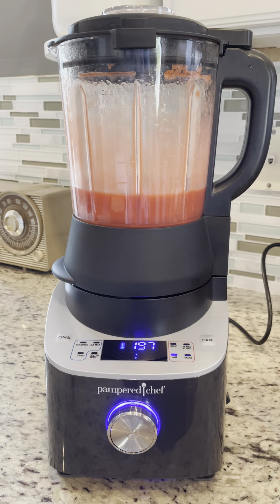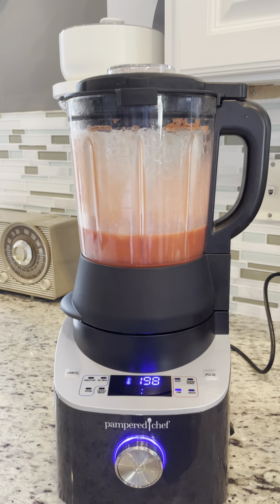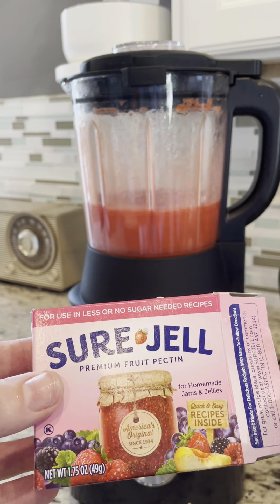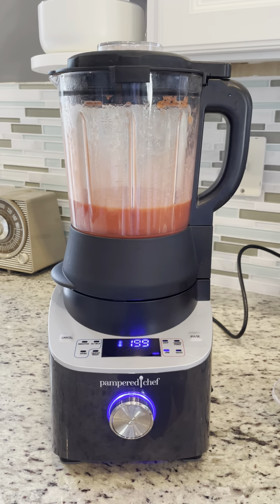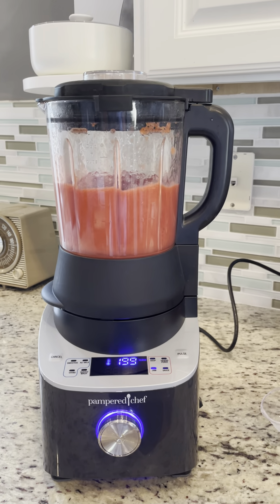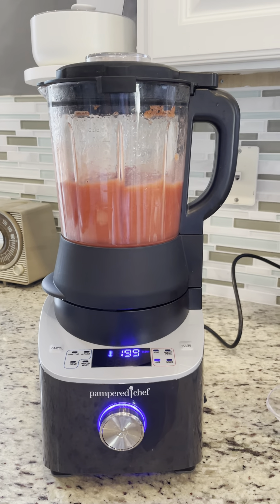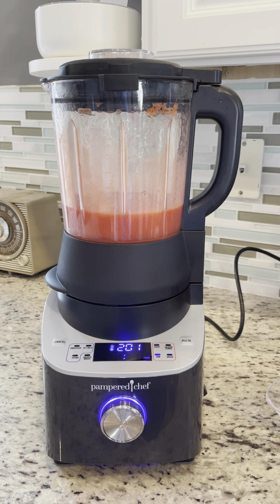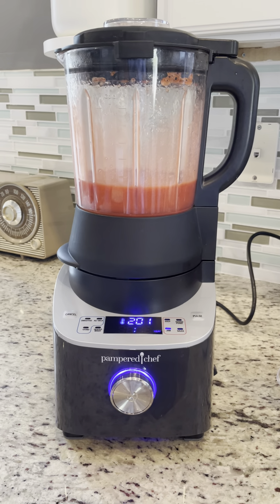Pampered Chef HOMEMADE Low-Sugar Strawberry Jam in Deluxe Cooking Blender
Store-bought jellies and jams have SO much sugar in them! Make your own with LOW sugar and NO preservatives in our Deluxe Cooking Blender!